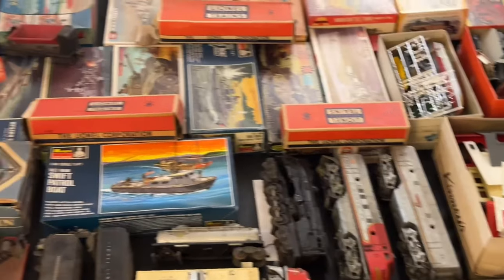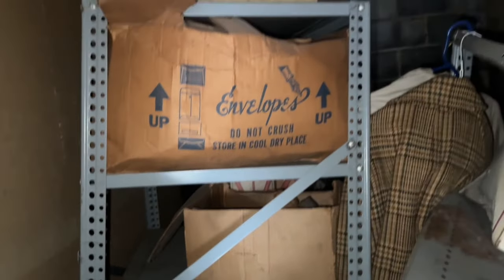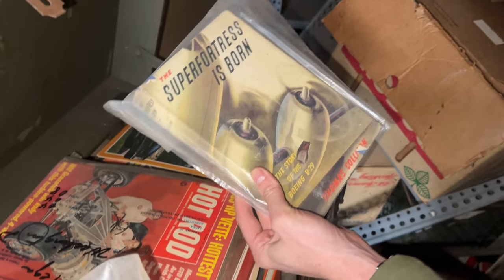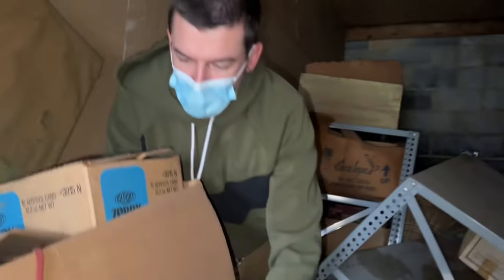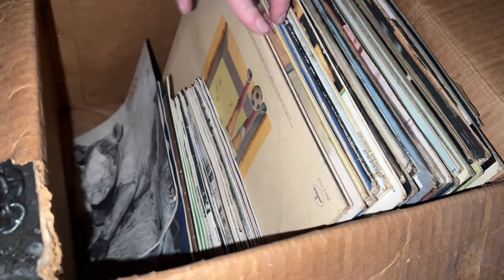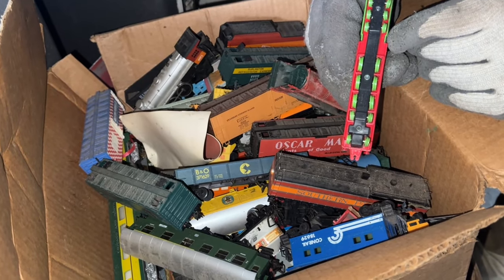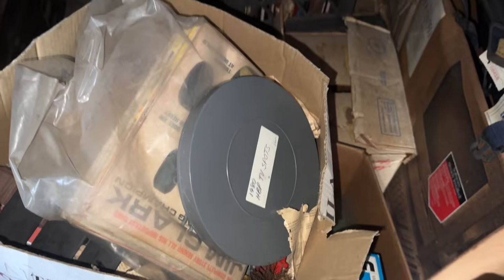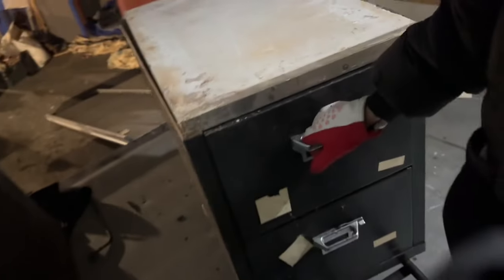Found Pre War Lionel Trains, Redline Hotwheels and more in this Time Capsule Abandoned Storage Unit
Don't forget to join us on Whatnot for a first look at our finds and first dibs at buying the treasures we find. If you don't already have an account, use the link below for a credit toward your first purchase from any seller.

We are part time resellers for the thrill. Treasuring hunting in abandoned storage lockers and reselling the finds! We started this channel to hold ourselves accountable and to a schedule with listing and selling.

A few months in and we've come to find there's a whole community of YouTube resellers! We'll be starting to share a little more of our Storage Locker hunts and lessons learned.

We have been online sellers for ~10 years with handmade products, but only a few years into resale. We've applied a lot of that past experience and lessons learned to our reselling.